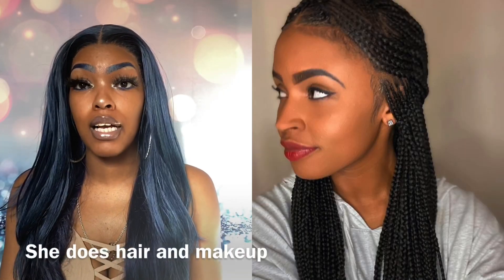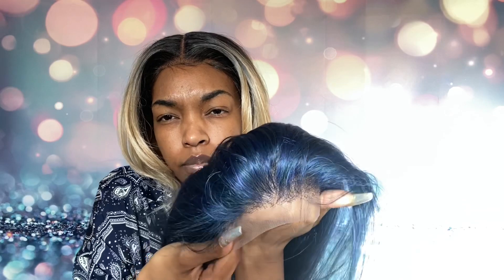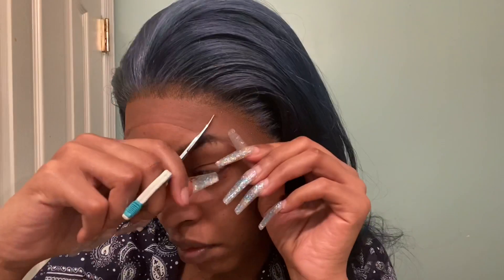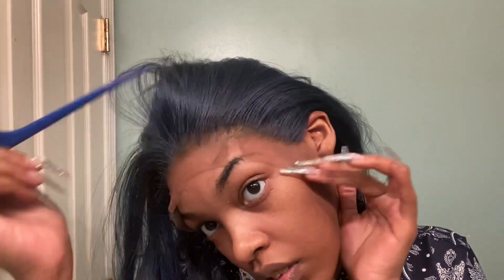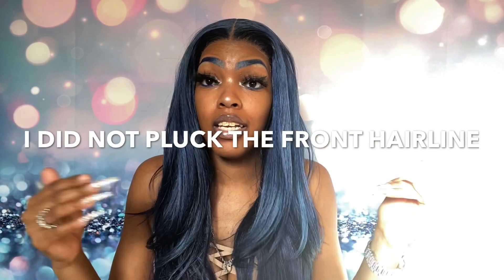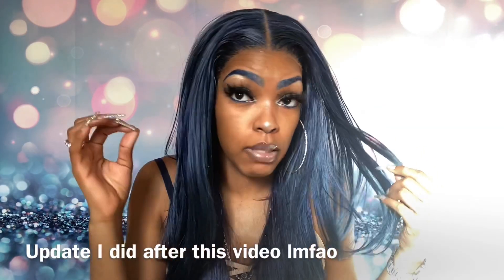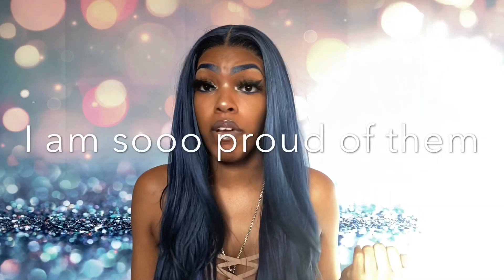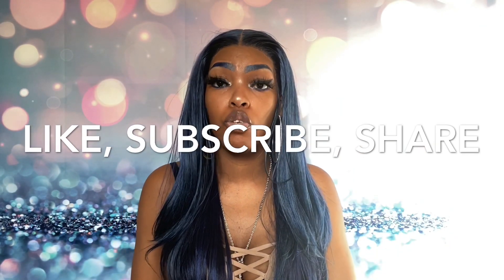BEST PRE-PLUCKED HAIRLINE 🔥 | NO CAP NEEDED‼️| Mane Concept | RCNS01 Anise| Collab w/ Chandism101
Hey guys back with a Bomb Review‼️

BUY THIS UNIT BEFORE  IT SELLS OUT‼️

🖇Links🖇

🌟My Pages🌟

🎥 Prev Videos🎥

WHERE IS THE LACE😱🔥🔥 | Bobbi Boss Starla | How To Blend Lace | Pisces Collab Ft. Tinuke | Gots2b

*THIS IS MY HONEST OPINION*